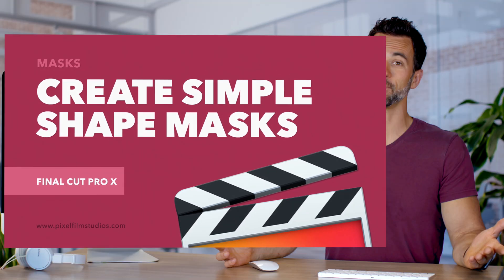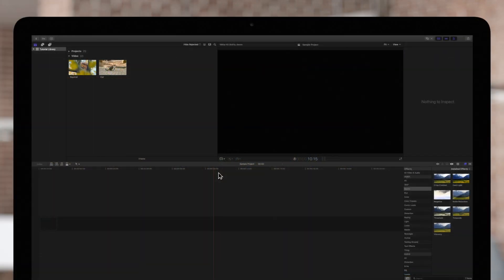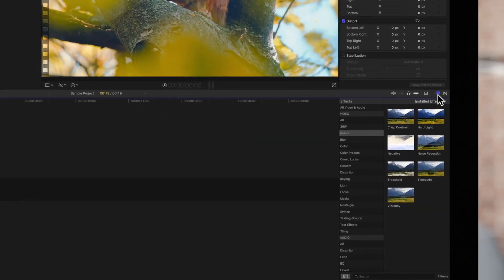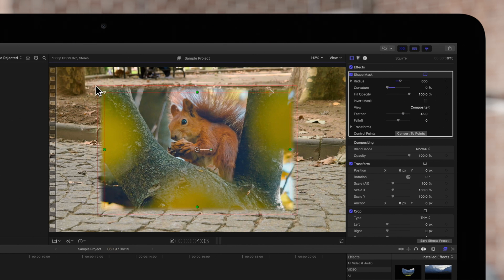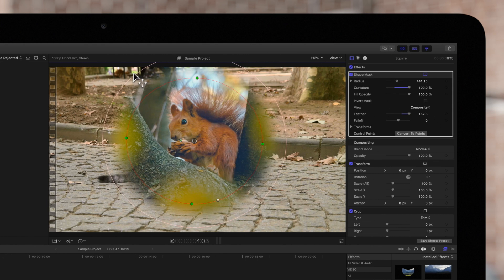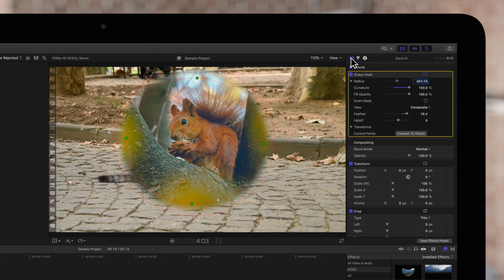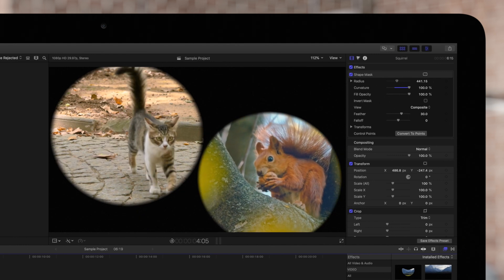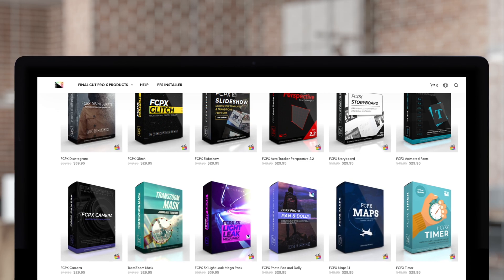How to Create Simple Shape Masks in Final Cut Pro X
Wondering how you can create "Windows" or chop off pieces of one piece of footage to let other clips show through underneath? In Final Cut Pro X, a simple shape mask can help you! In this video tutorial, we'll show you how to find the Shape Mask effect, and how to use the on screen controls to edit it.